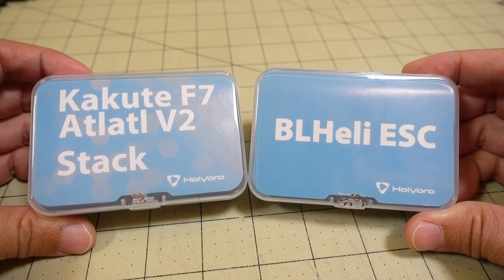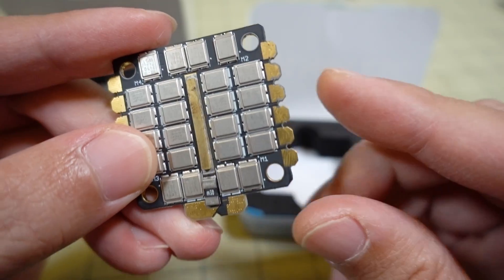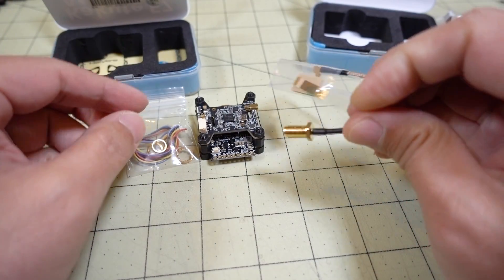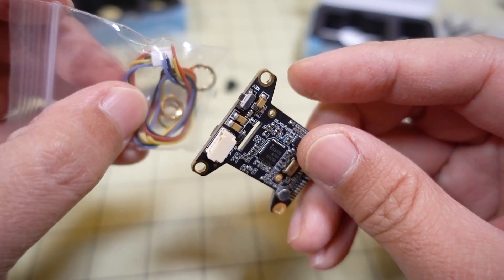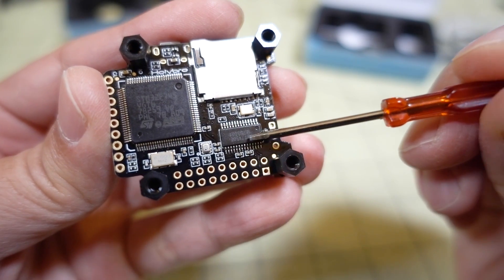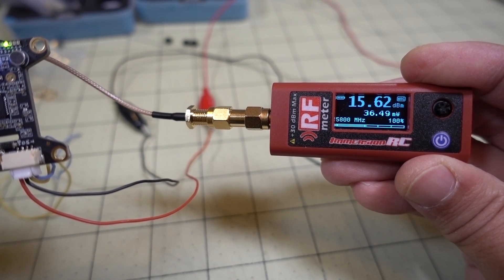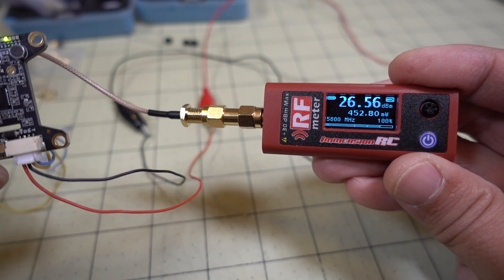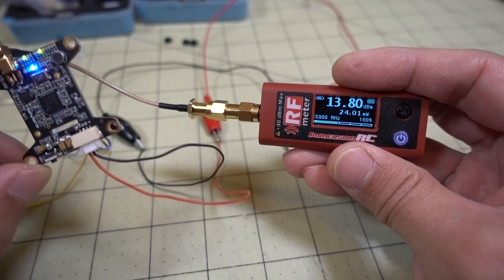Holybro Kakute F7 / Tekko32 F3 / Atlatl V2 Stack Review 😀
Sure, the Holybro Kakute F7 flight stack is pricey, but sometimes the extra cost is just worth it.  Holybro has a reputation for reliability and performance and these latest components should meet those expectations in my opinion.

▼ Tools
63/37 Solder

Bitcoin - 12Y5vysDMvgqX4Z7h7iRTsgwWoCNwv9MPs
Ethereum - 0xD8f3758678F3d93539F804e36811f0A04B0D047F
Litecoin - LcyGPS2f3NZxWU6BRkCJ5qdk1zV6jUCtn8